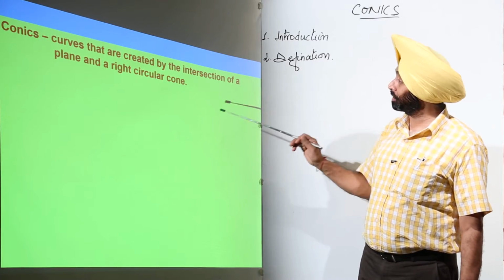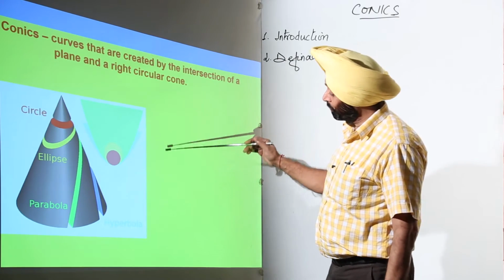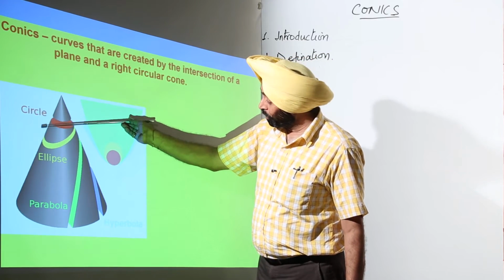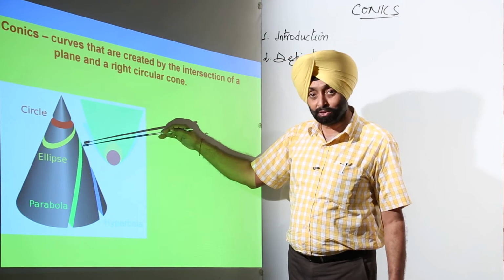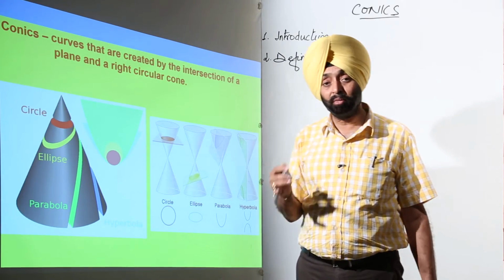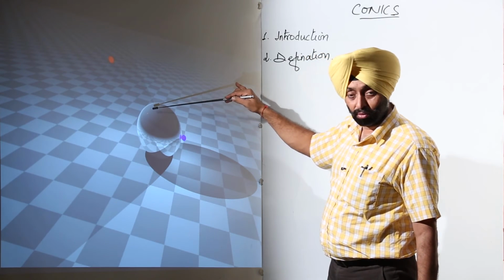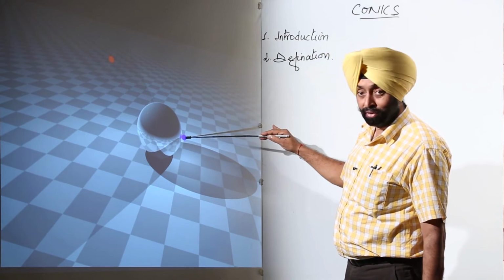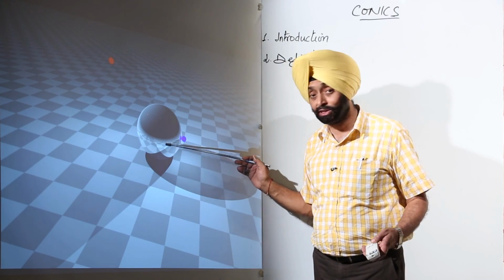Defination of Conics l CBSE CLASS 11 MATH l CONIC SECTION l L3